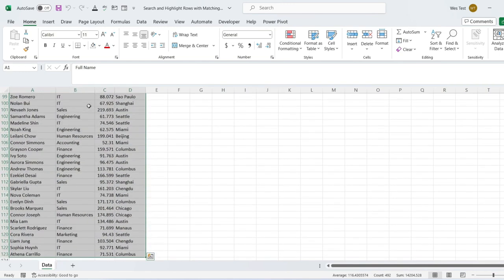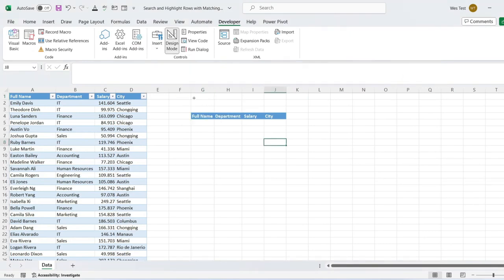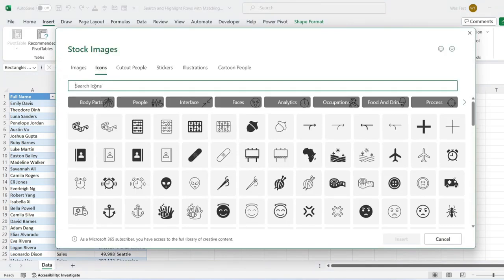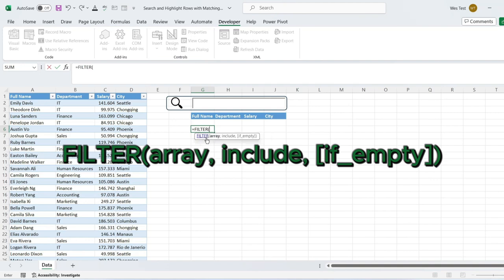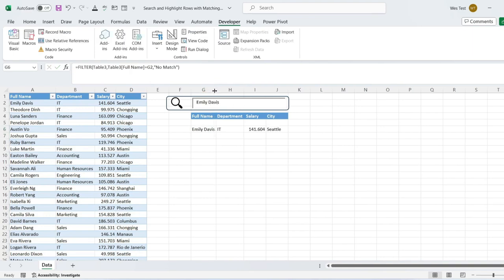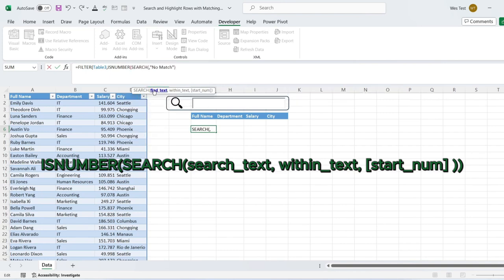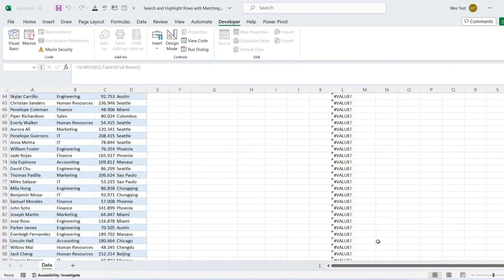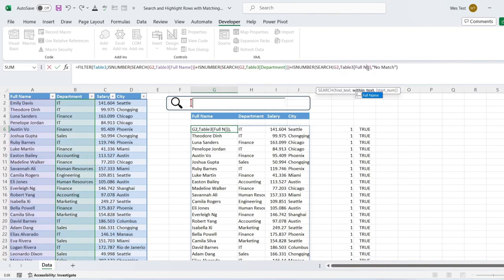Day 248 How to create a Dynamic Data Search Box in Excel